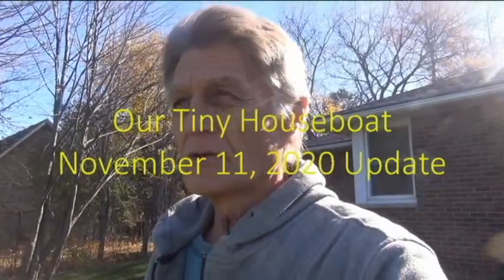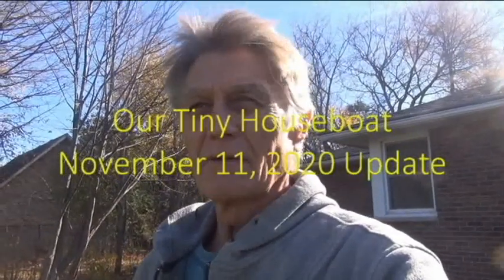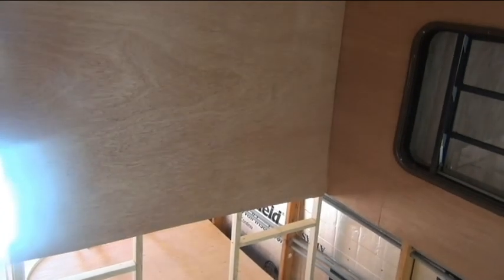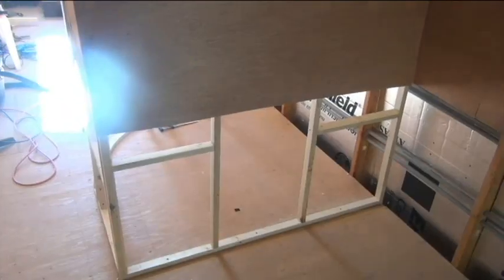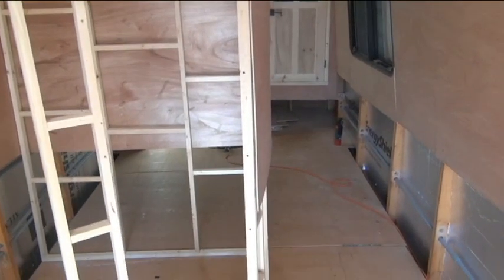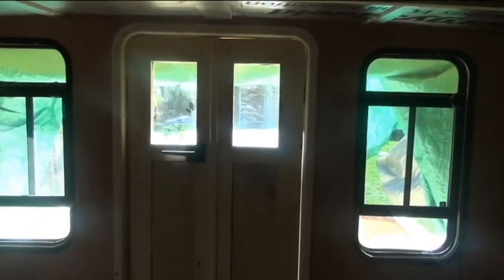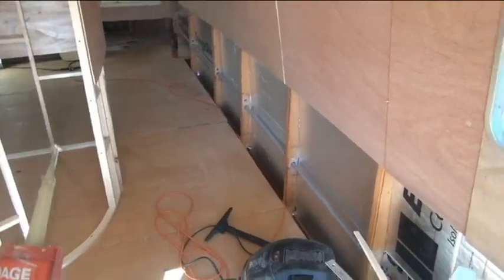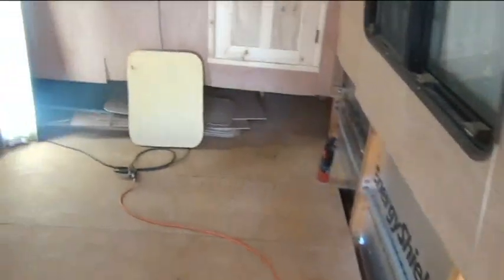Tiny Houseboat update nov 11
Latest and maybe last update before winter sets in.  Progress since the last update consists of adding insulation along the walls and ceiling, provisionally tacking panels in place above the hull, completed front and rear entry doors and framing the bathroom area.